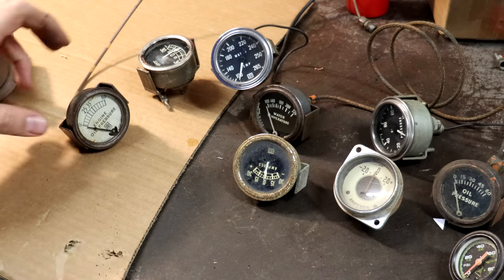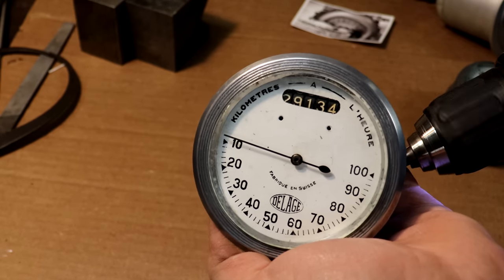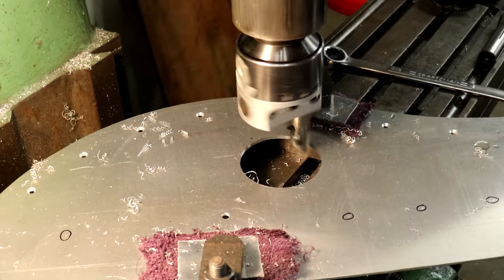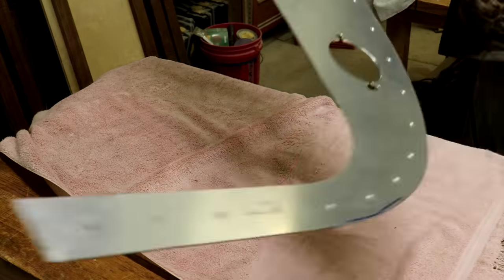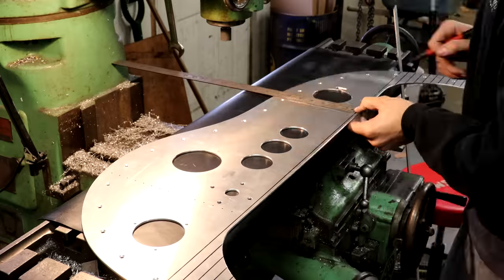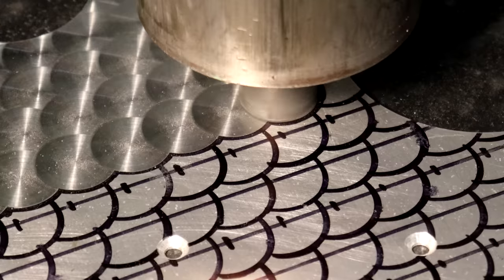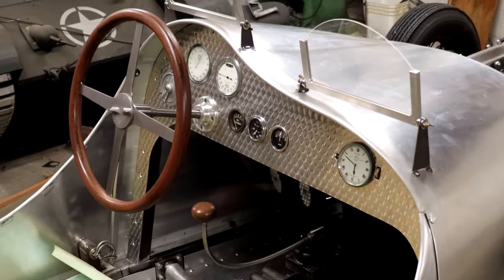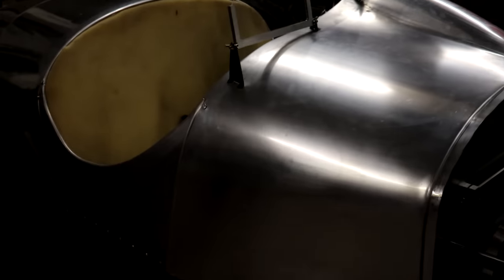A Dashboard Fit for a King 💎 | Homemade Boat-tail Speedster Pt. 63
After collecting most of the dash instruments for the boat-tail speedster, I'm able to lay out and machine the dashboard to fit them in. I also put in the extra effort to jewel, aka engine turn the entire dash.